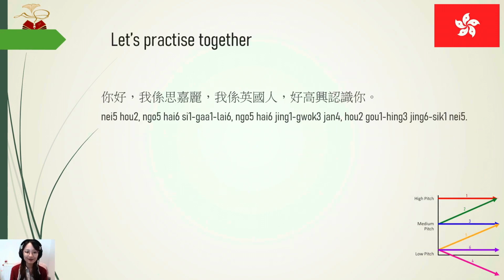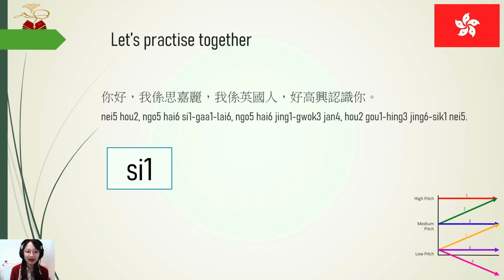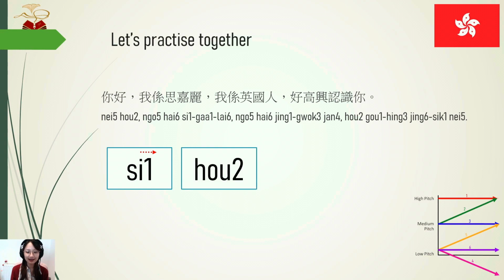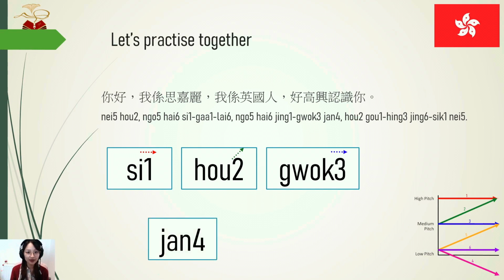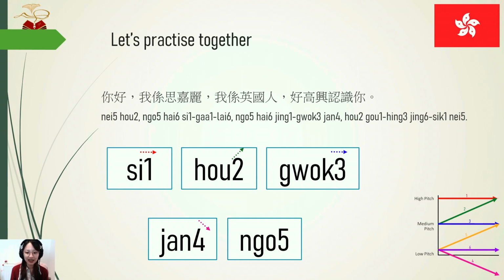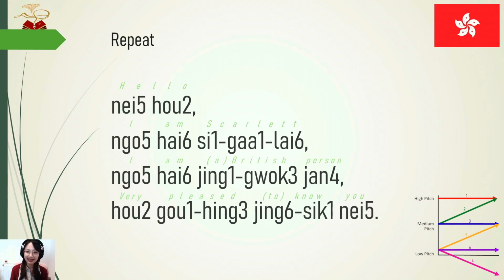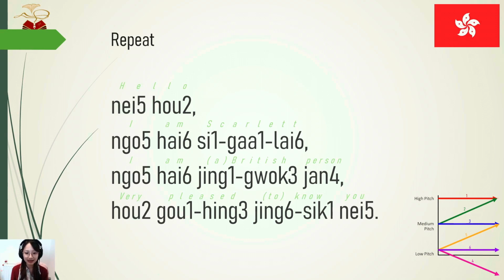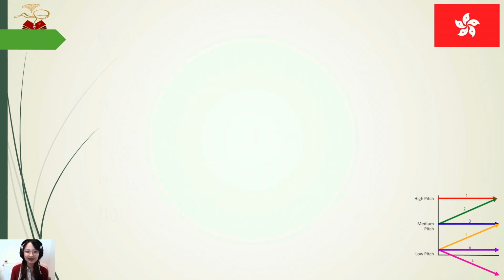Learn Cantonese for Beginners - Practise Reading Jyutping | Carmen at EC Language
Hello everybody ✨ Welcome back to my Introduction to Cantonese series!

Now that you have learnt how to read the tones, initials and finals in Jyutping, let's practise! Today I use a simple sentence to guide you through reading Jyutping!